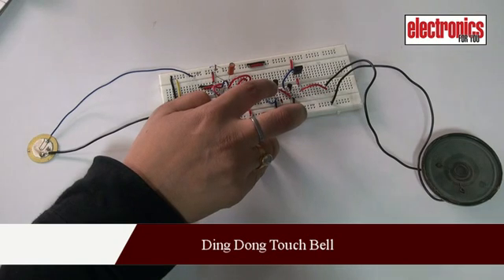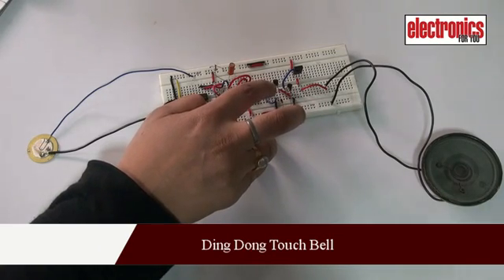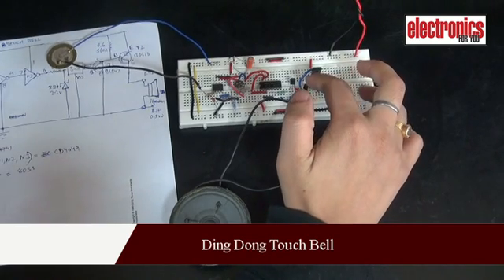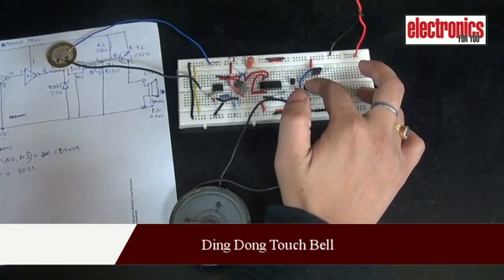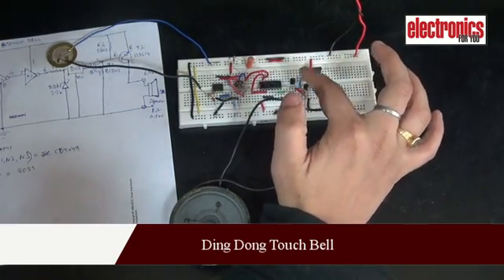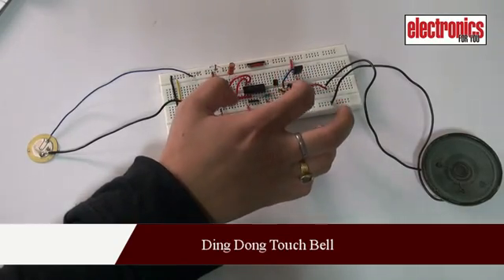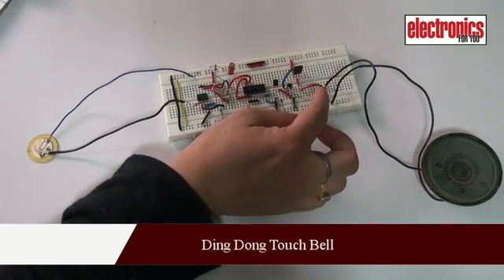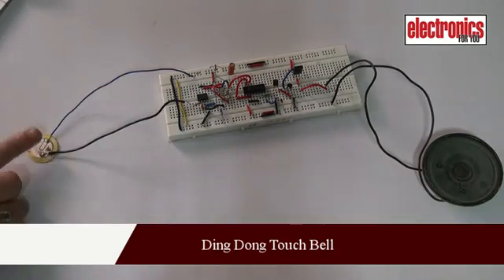Ding Dong Touch Bell: Electronics For You DIY Project